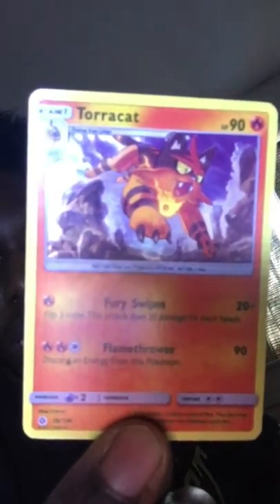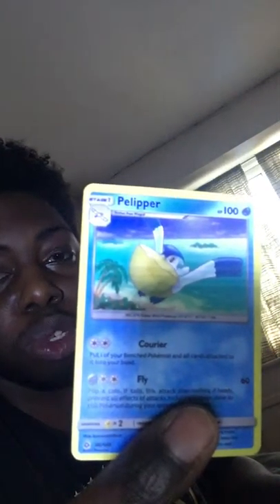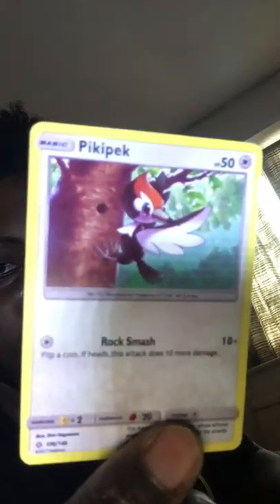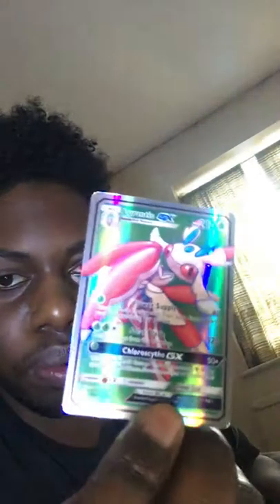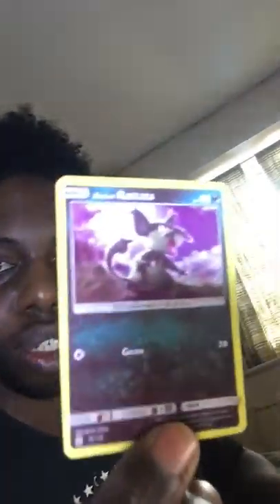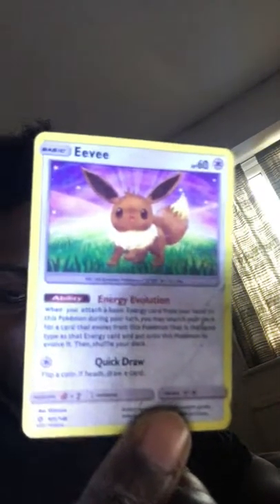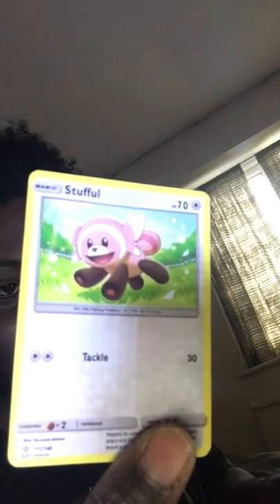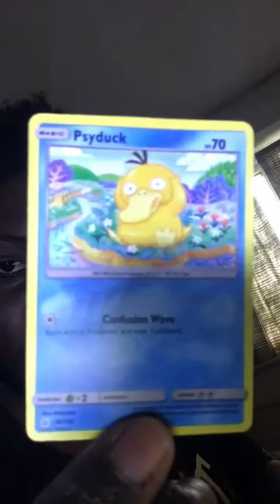Me un package The Sun&Moon Booster Box Pack part 2 😊😇